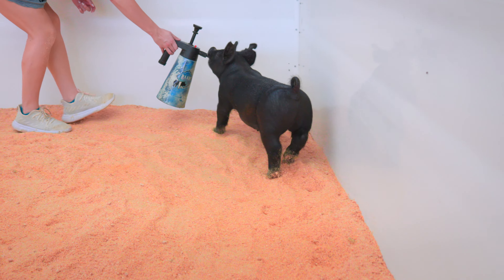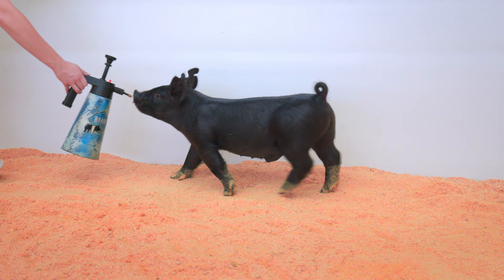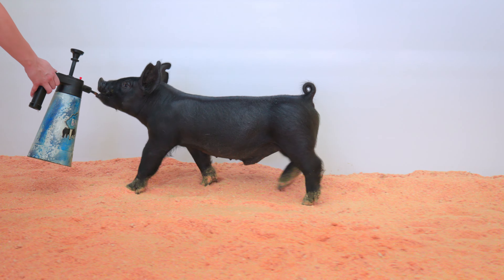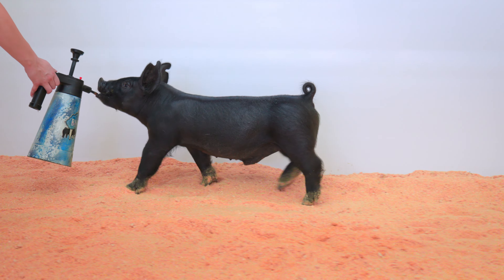Baade Genetics | 10-3-23 | 57-9